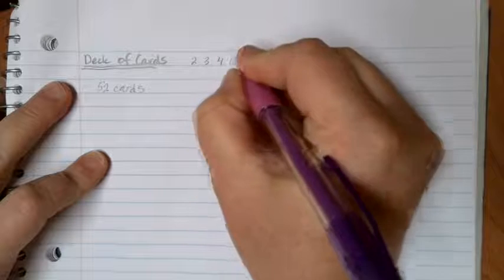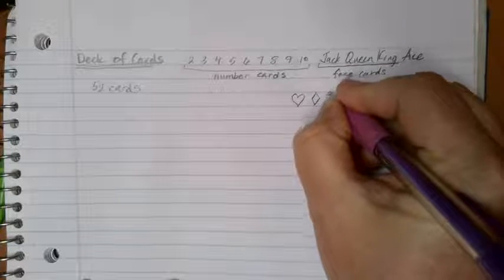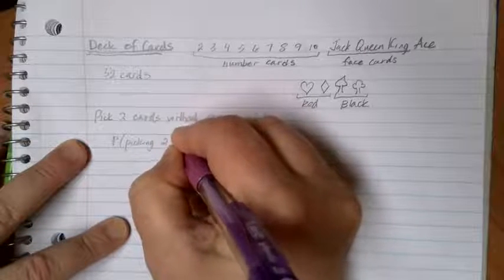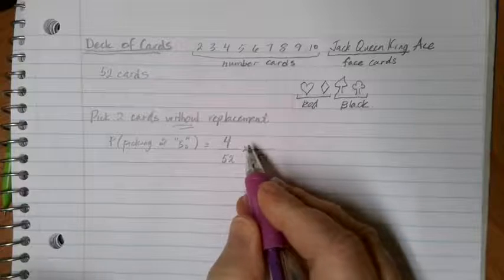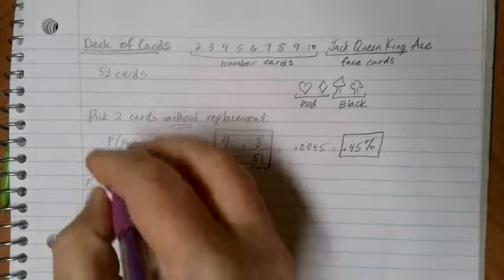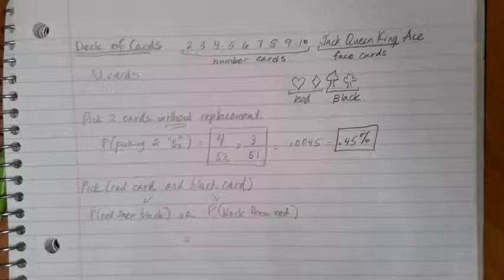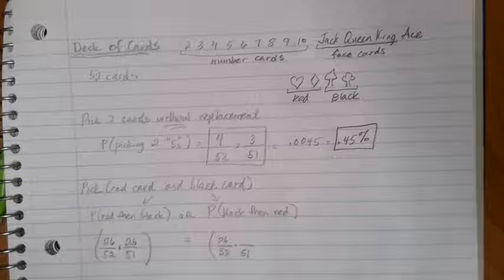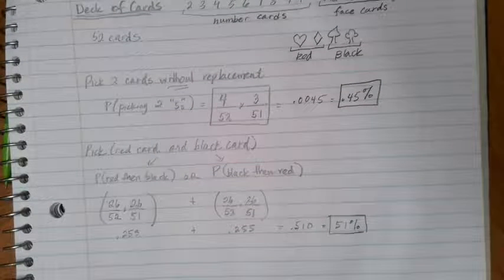Probabilities with Cards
Math in Society lesson on theoretical probability.  Examples in this video deal with finding probabilities when picking from a deck of standard playing cards without replacement (conditional probabilities).